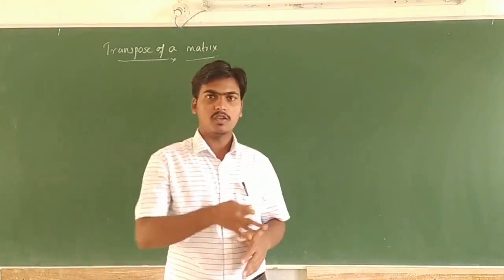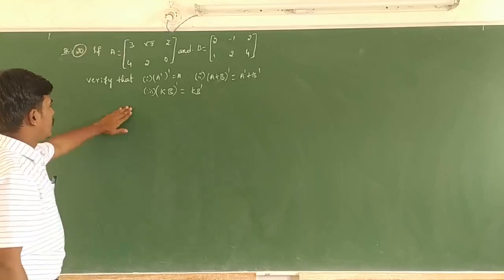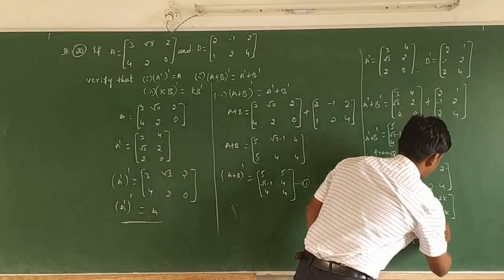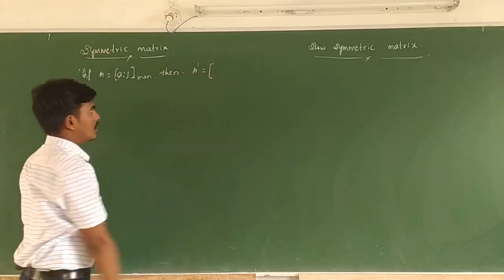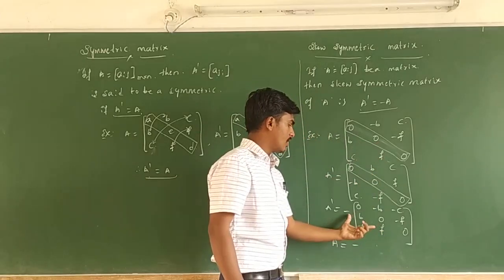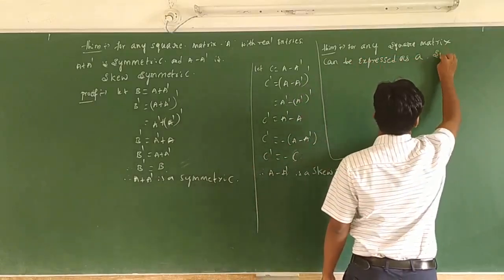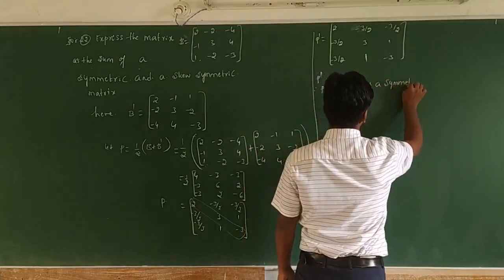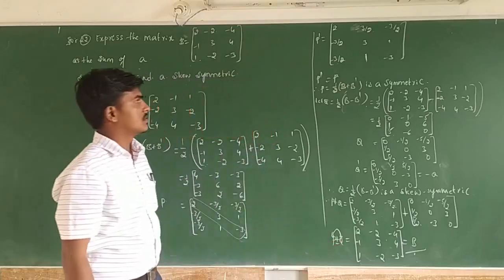Maths : Matrices(Part-7) by Anjaneya sir..